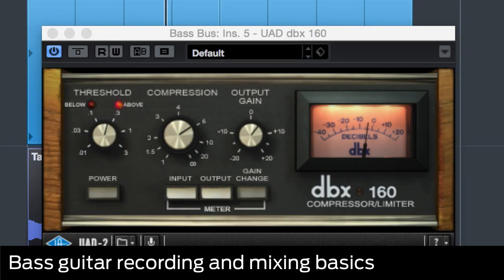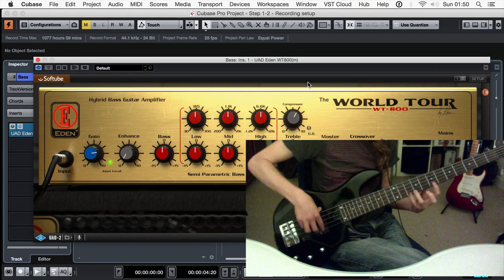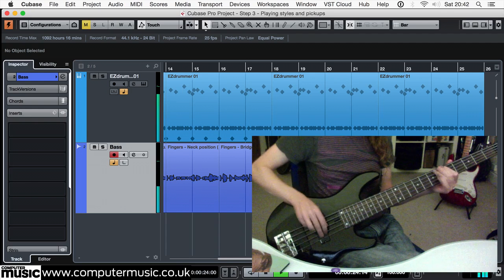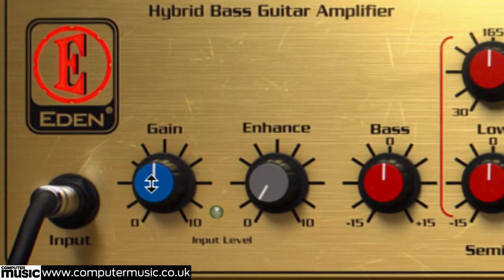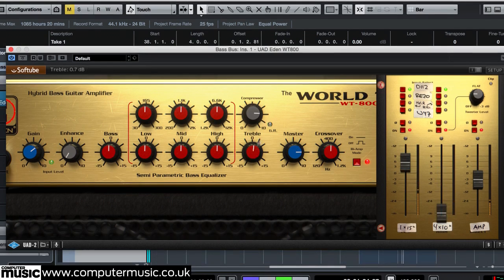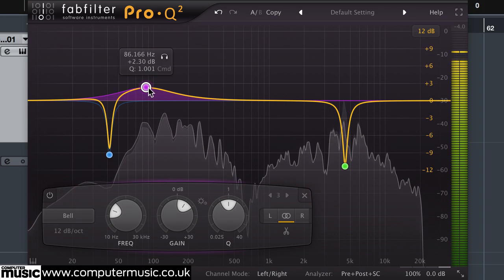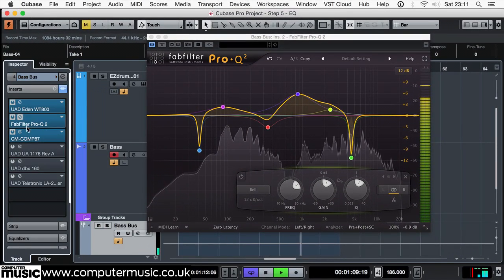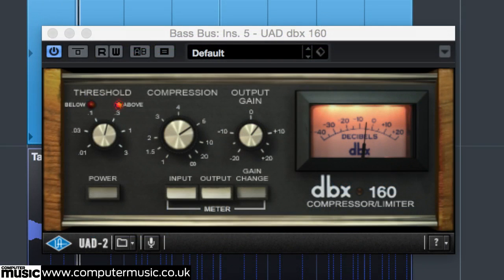Bass Guitar | Recording and Mixing Basics for Computer Musicians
Get 3 mixing effects worth $49, sub-bass sample pack, 3 DnB artist videos, tutorials, videos & more